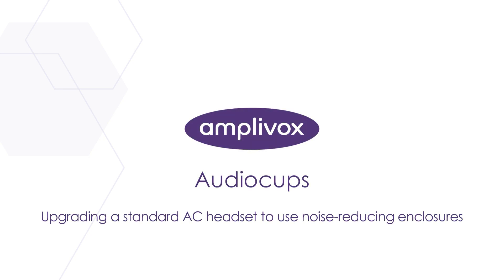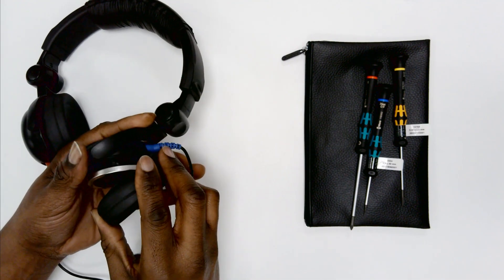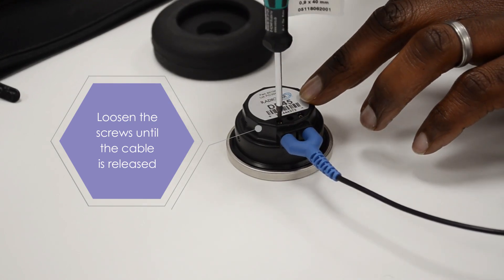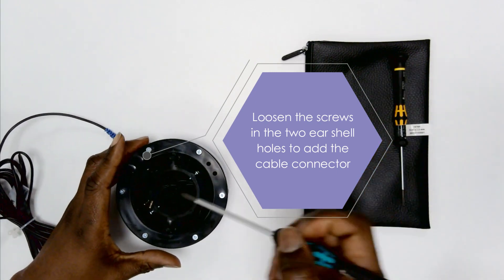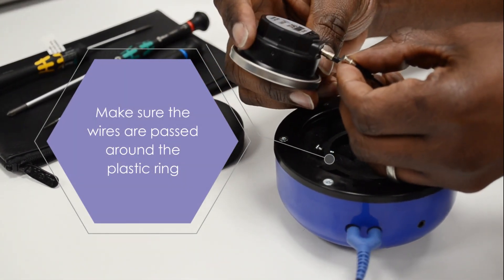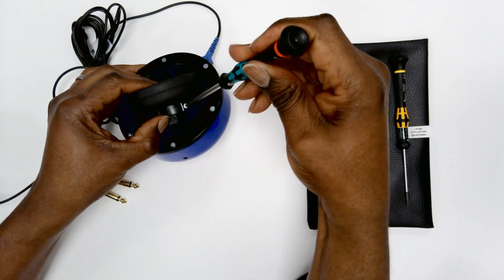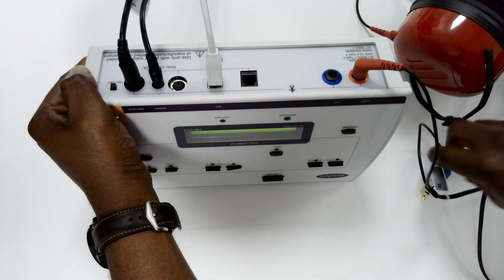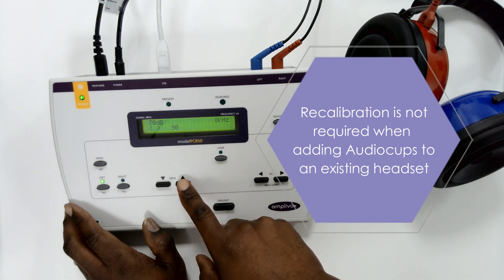Audiocups | Upgrading a standard AC headset to use noise-reducing enclosures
Audiocups (noise-reducing enclosures) are designed to ensure the accuracy of pure tone audiometric tests in conditions where ambient noise becomes too high for unshielded headphones.

They are the ideal complement to standard air conduction headphones such as the RadioEar DD45, Telephonics TDH39 and TDH49 transducers and are easily adaptable in the field without the need to recalibrate your audiometer.

This short video details how to upgrade a standard AC headset to use noise-reducing enclosures.

All equipment shown at the beginning of the video is available from Amplivox.
- Audiocups (8010855)
- DD45 earphone (8010876)
- Screwdriver kit (8507754)